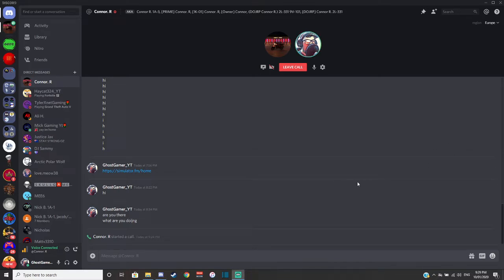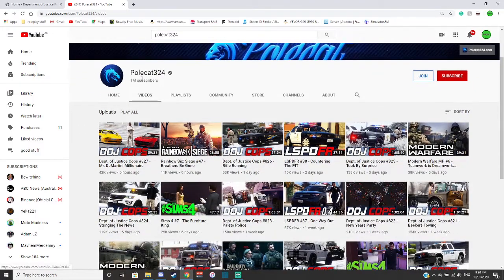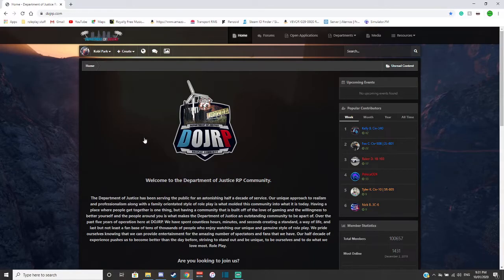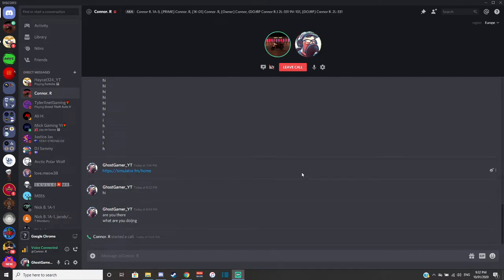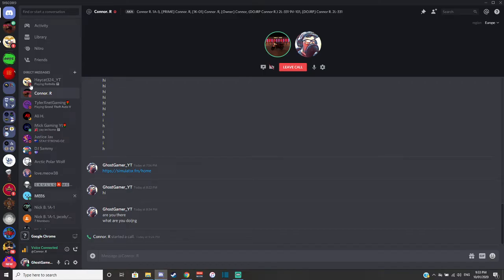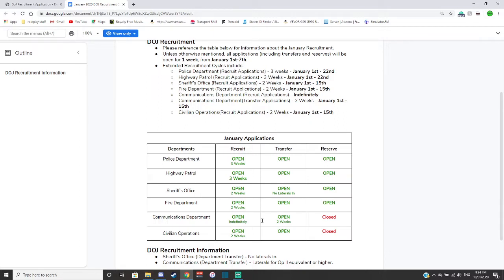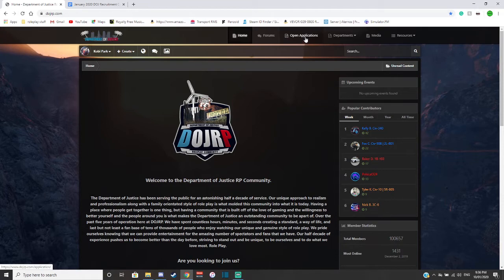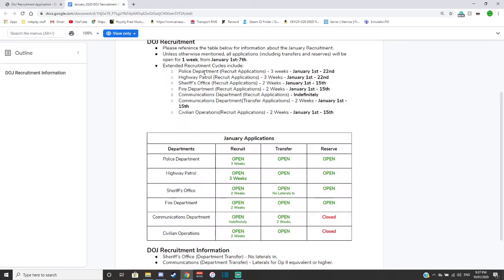Update on game stuff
apply for DOJRP today don't miss out